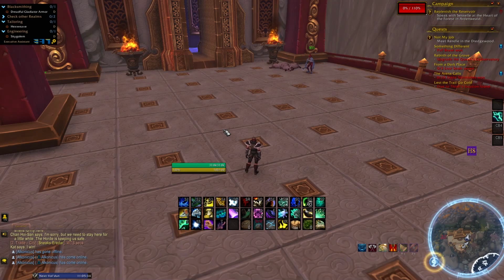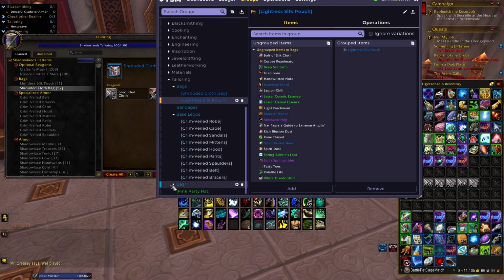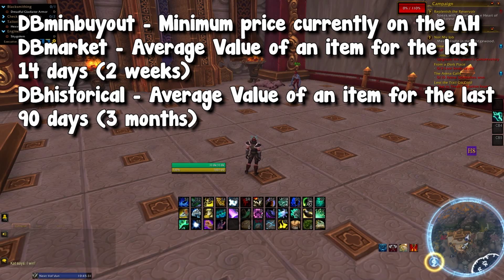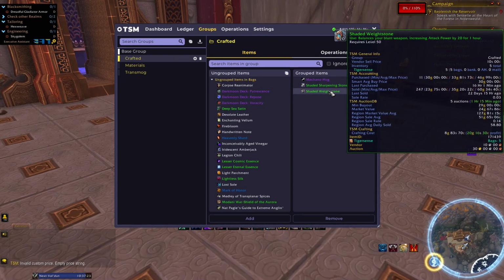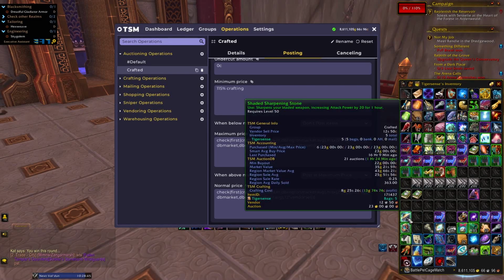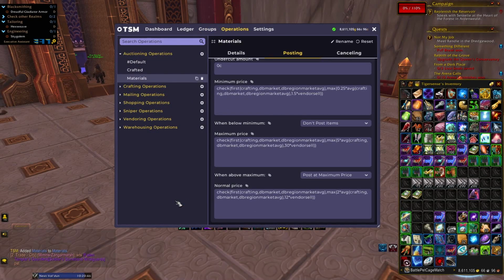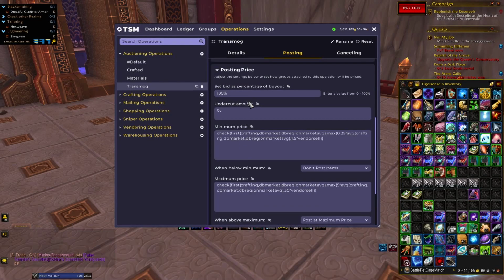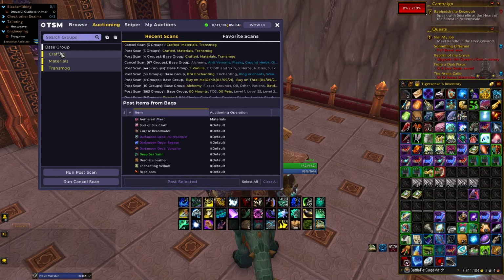TSM 4.11 Group & Operations Beginner Guide | Shadowlands | WoW Gold Making Guide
This video I talk about how to setup TSM groups and auctioning operations depending on the different types of items in WoW! This is Part 2 of my TSM 4.1 Guide! I hope this video helps and please let me know if you need any help or any feedback on these guides!

✅ Gold Making Addons:

TSM, Loot Appraiser, WIT, Bagnon, Peddler/Scrap

0:00 Intro
1:30 Setting up Groups
11:35 Pricing Terms to Know
16:26 Crafted Items Operations
29:35 Using Static Prices
31:06 Materials Operations
36:28 Transmog Operations
43:02 Using it on the AH
44:50 Summary/Outro